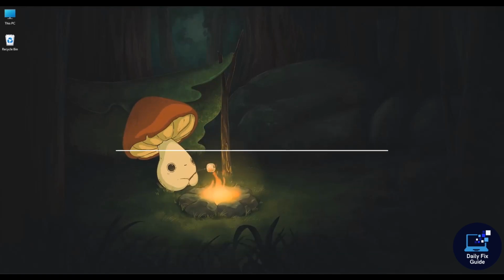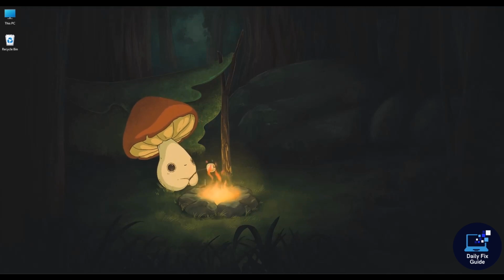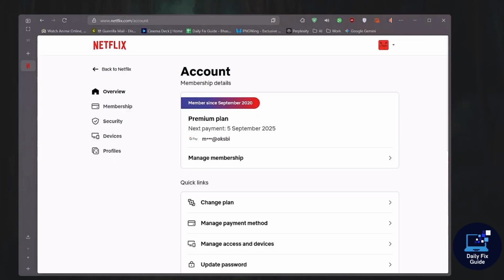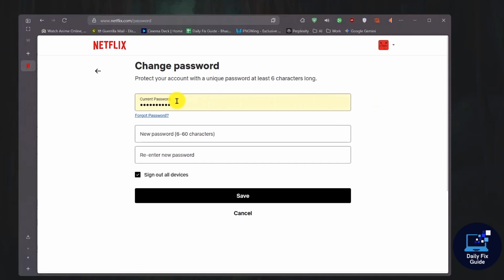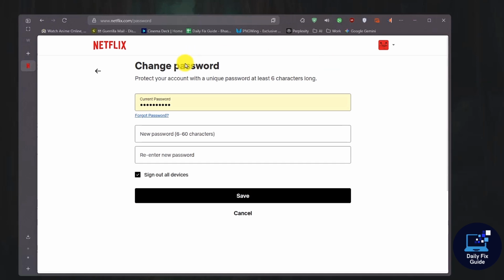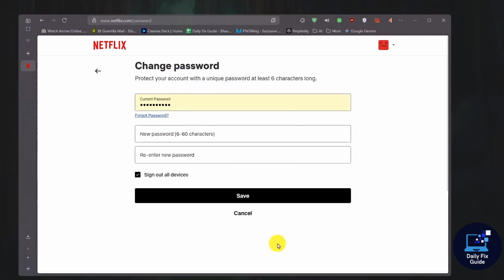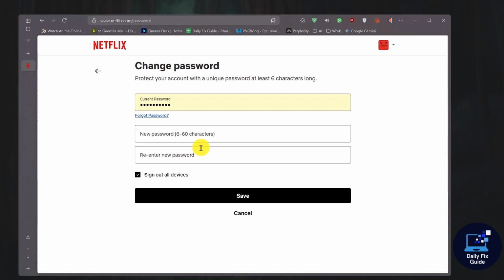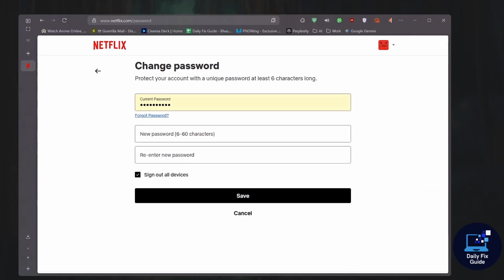How to Change Netflix Password - Full Guide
Here’s The Complete Step-By-Step Guide On How To Change Your Netflix Password In 2025. Learn How To Update Your Netflix Login Details From Mobile, Laptop, Or TV Easily To Keep Your Account Secure And Protected From Unauthorized Access.